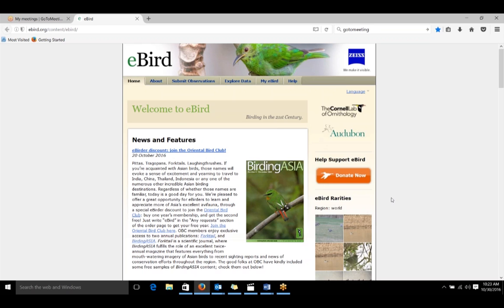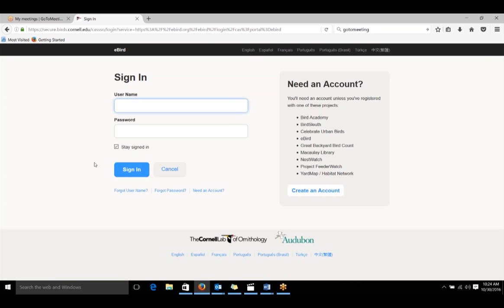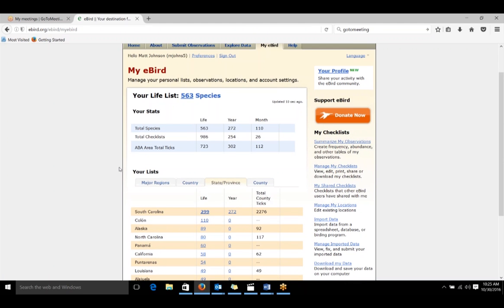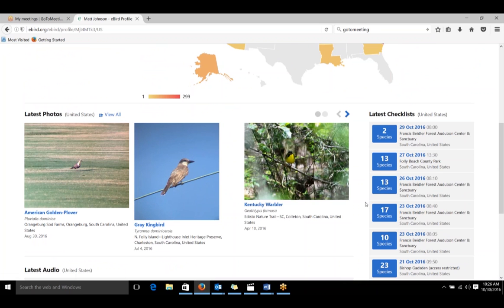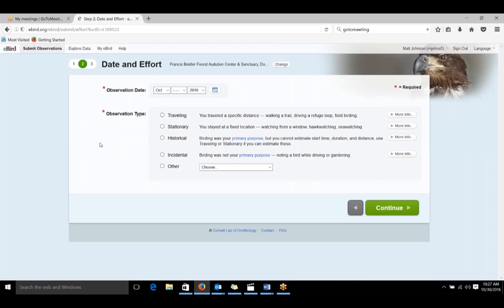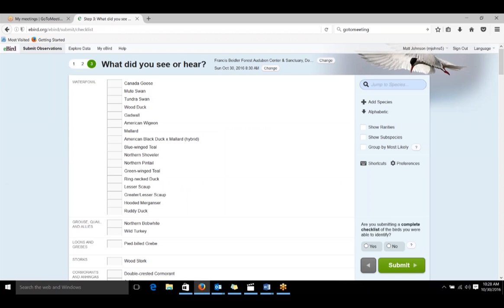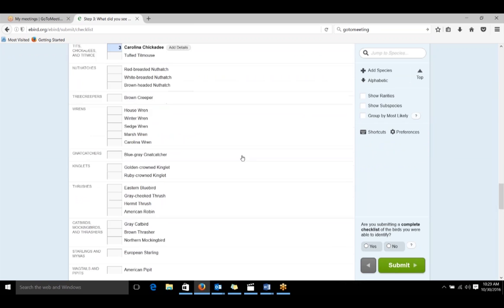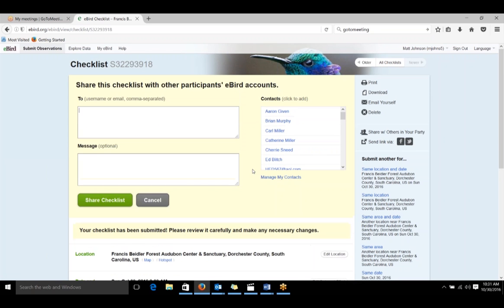E-Bird Tutorial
Audubon South Carolina's Matt Johnson gives a quick tutorial about the basics of using E-Bird.